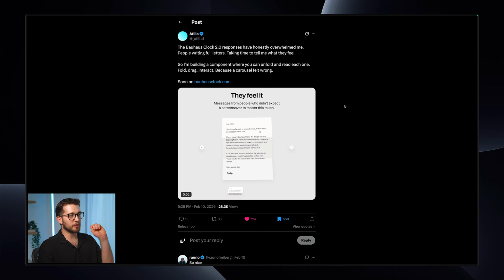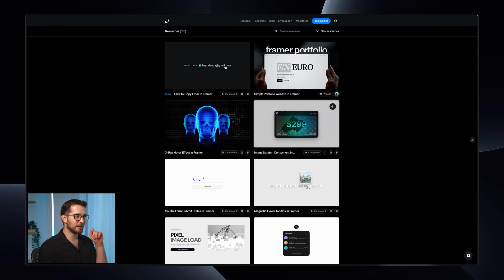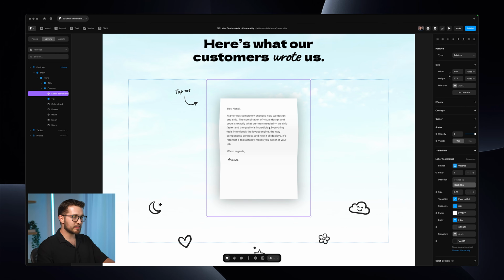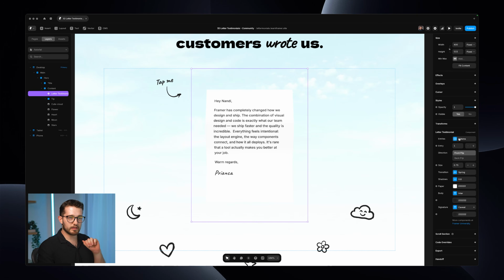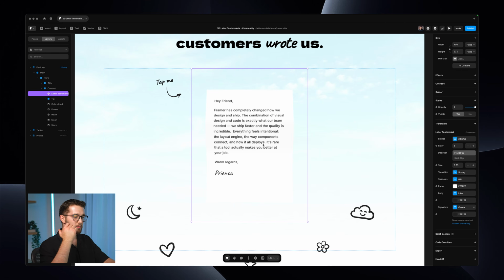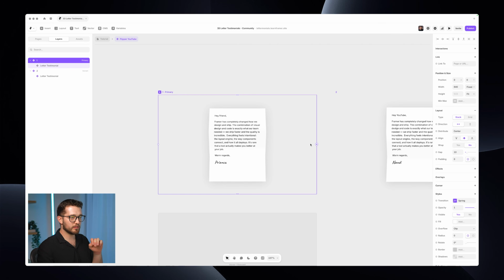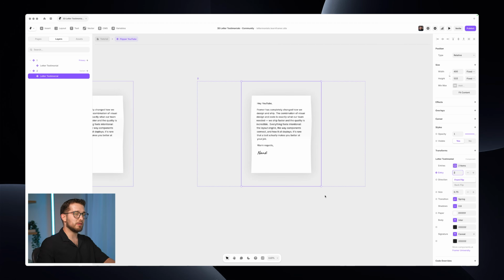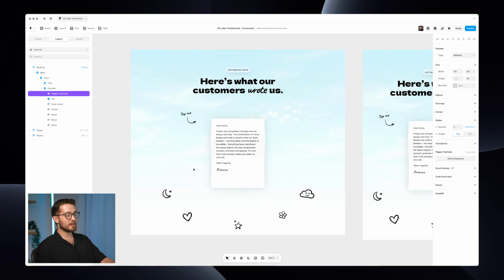this Framer component shouldn't exist...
In this Framer tutorial, you're going to learn how to create a 3D letter testimonial section for your website without writing a single line of code. We're going to be using a super easy-to-use and customizable component that anyone can add to their site, whether it's a commercial or personal project. Make sure to stick around until the very end of the video to see all the best practices for using this component in your testimonial section.

01:02 - Inspiration and Concept
01:44 - Setting Up the Remix Project
02:47 - Finding the Component in Framer University
03:48 - Adding the Component to the Canvas
04:27 - Customizing Visual Styles and Properties
06:15 - Adding Testimonial Content (Entries)
08:10 - Creating a Smart Component
09:49 - Setting Up Click Interactions
11:05 - Enabling Continuous Cycling
12:14 - Creating a Hover Interaction
13:13 - Conclusion and Extra Resources